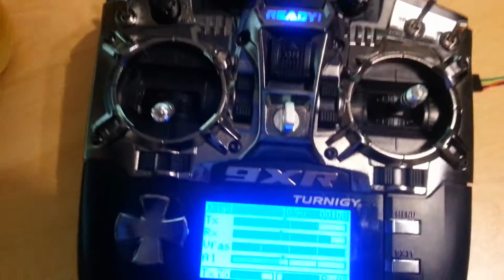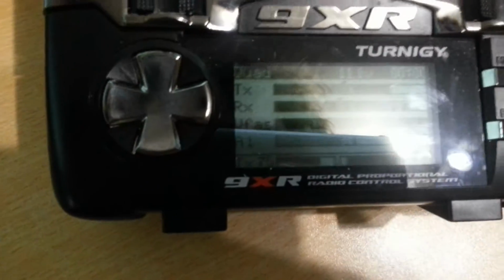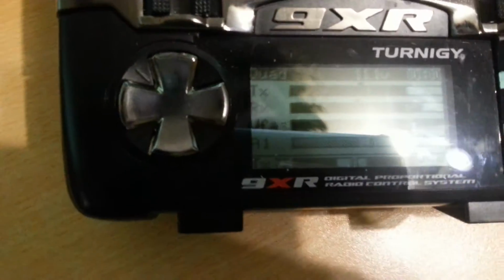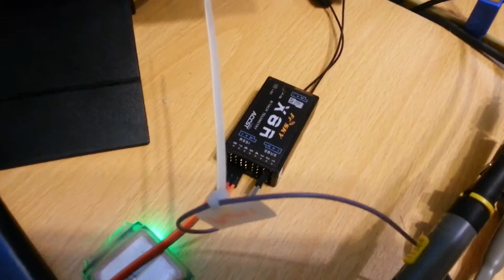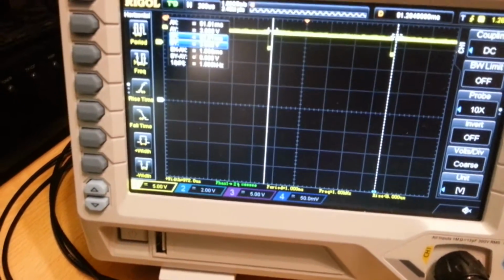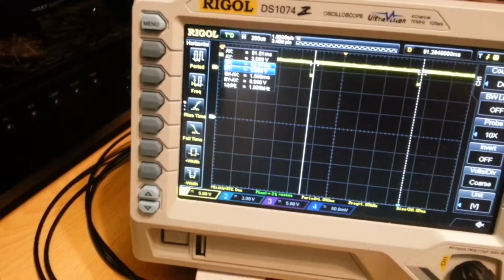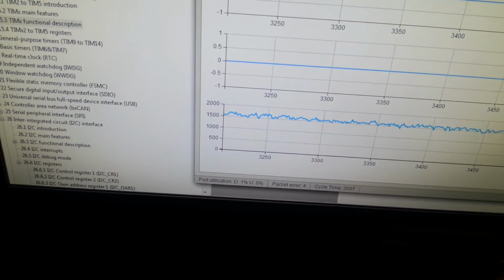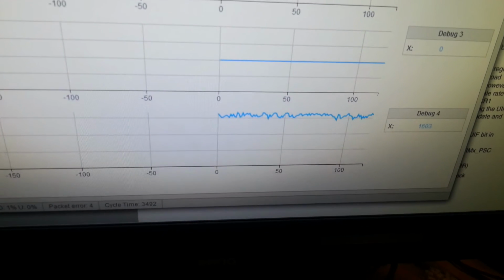Cleanflight with FrSky X8R RSSI